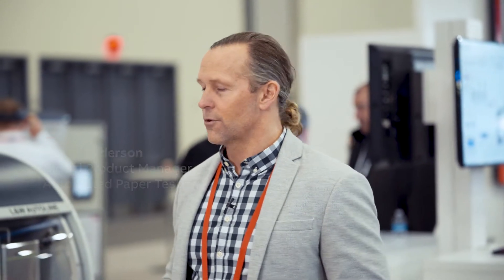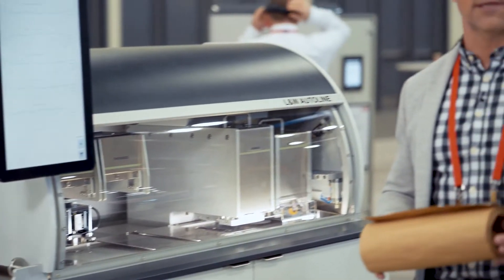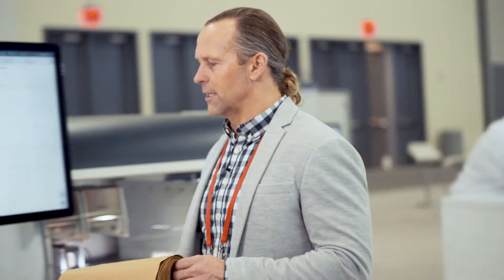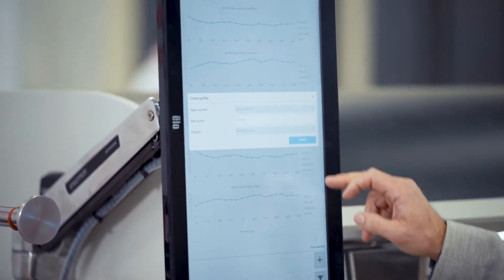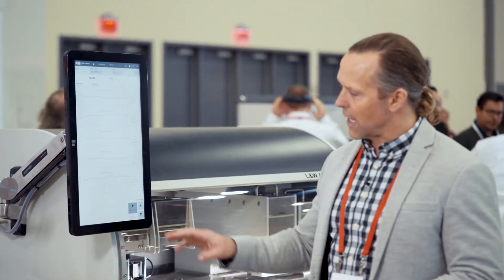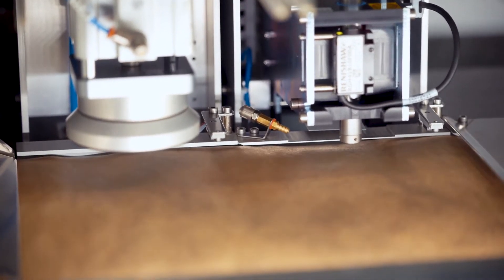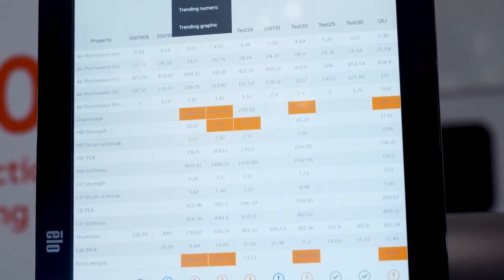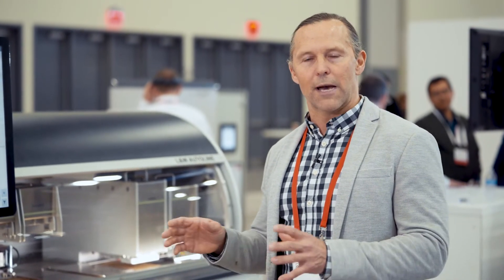L&W Autoline S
Autoline S presentation by Jonas Andersson - Product Manager Autoline